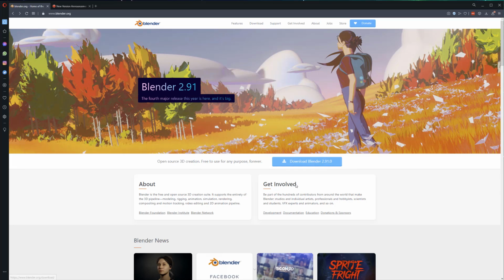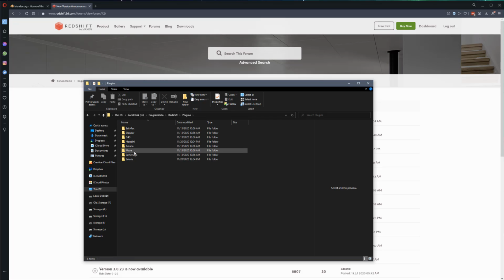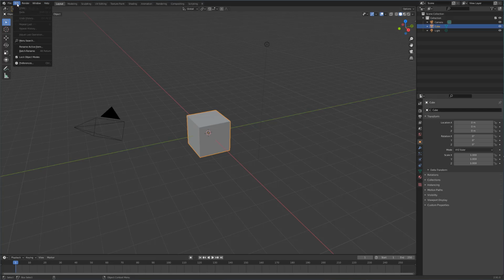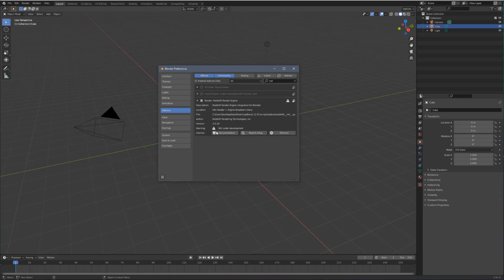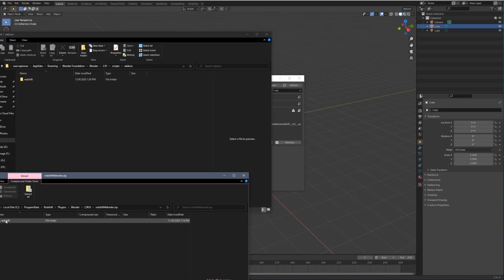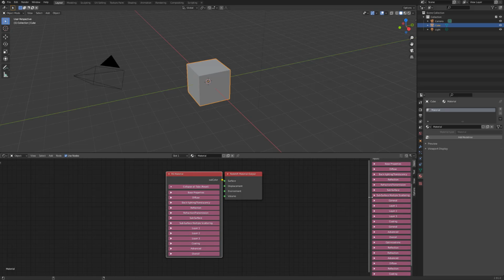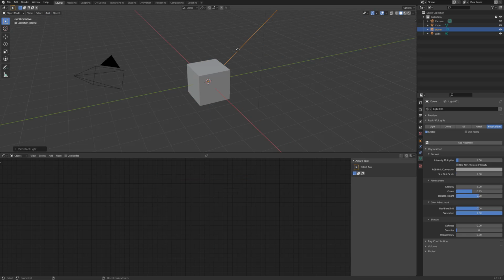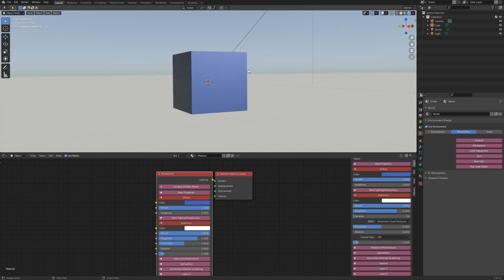Redshift For Blender - Tutorial #1 - Plug-In Installation & Setup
Hey guys! With the release of the Redshift for Blender plug-in I decided to make a quick intro video on how to install the plug-in. In this particular case I am installing on Blender 2.91 but the process should be the same for other versions. You can also manually install the plugin. Currently Redshift for Blender is for customers only, but eventually when the beta is further along I expect it to arrive in the demo also.